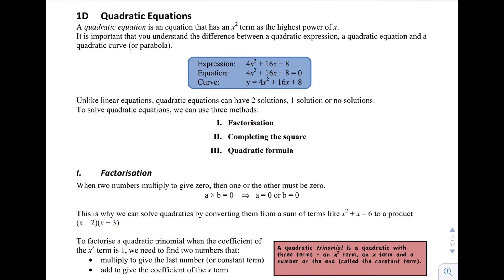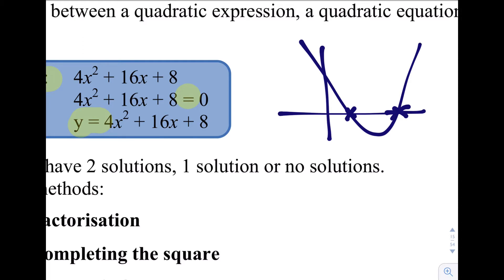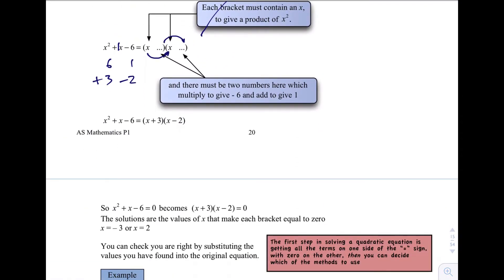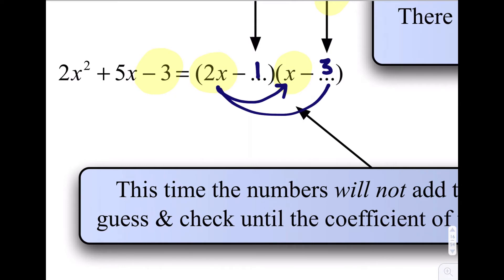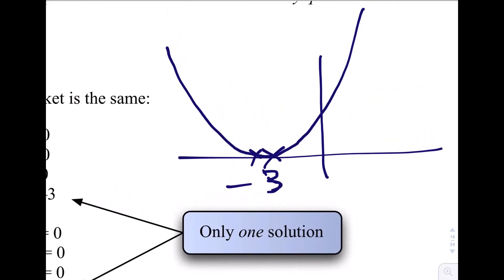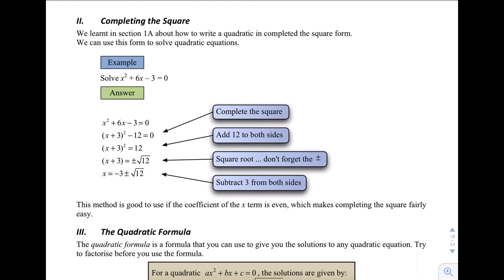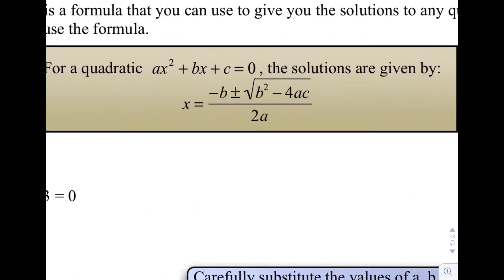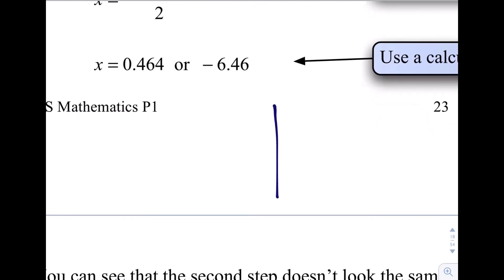AS Mathematics for CIE - P1 Quadratics 4 - Quadratic Equations